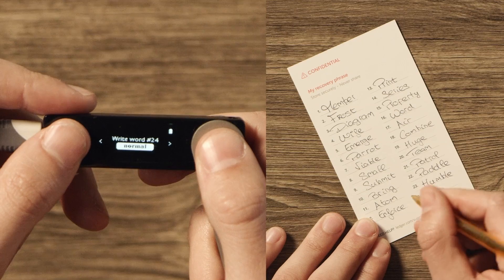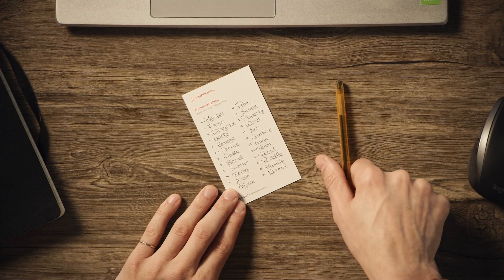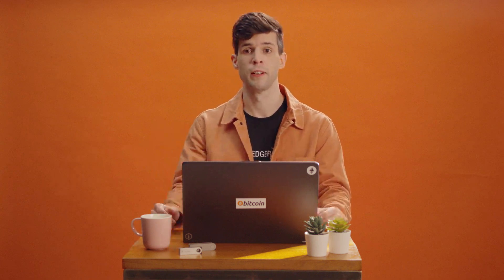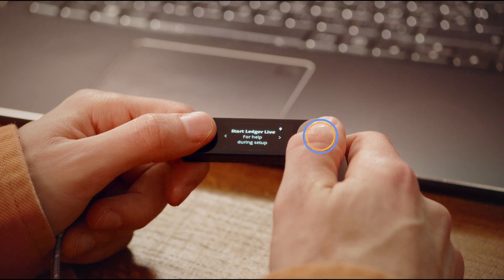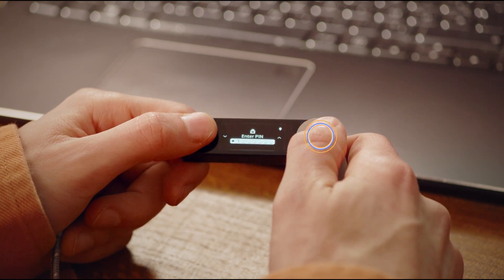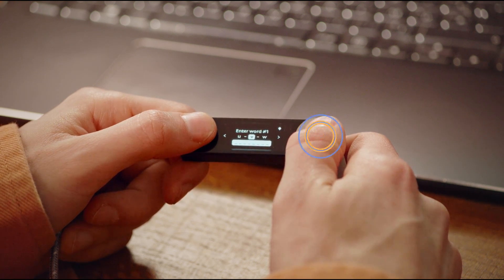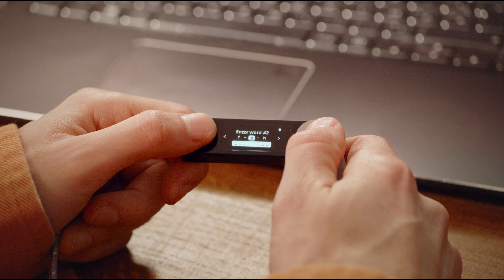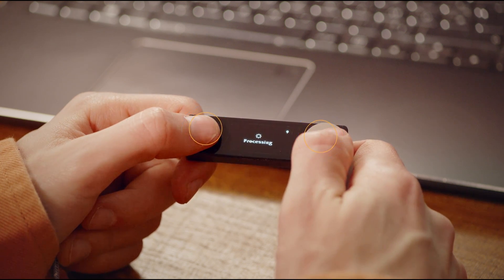How to Migrate Your Crypto From One Ledger Device to Another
So, you just bought a brand new Ledger Nano, and want to migrate your custody from your old device to your new one? Easy. All you have to do is watch this step-by-step guide.